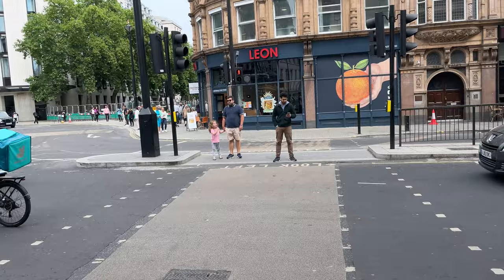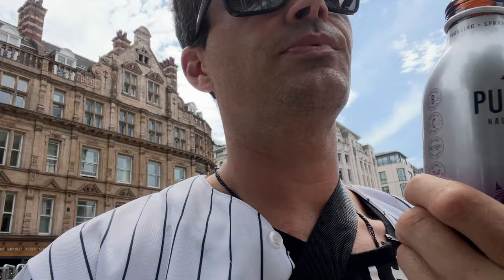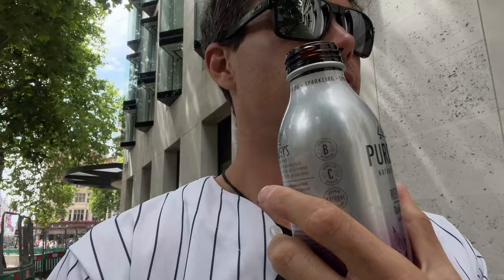Future Shock at 180 Studios London, UK 2022 - London UK 2022 VLOG #120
Full vid up on the @culturedrift.tv YouTube and in profile description

Went and checked out the fully immersive exhibition ‘FUTURE SHOCK’ at  180 Studio, London.

‘Blurring boundaries between the physical and virtual, 180 Studios and Fact present an exhibition by pioneering artists at the apex of sound and vision who are imagining the new world of space.

Future Shock transforms 180 Studios's subterranean spaces through mesmerising and immersive digital technology - from generative and interactive algorithms, AI and 3D digital mapping, to spellbinding laser work, holographic projections and groundbreaking electronic music.’Featuring works by 16 visionary artists at the apex of sound and vision, this exhibition transforms 180 Studios' spaces through mesmerising and pioneering digital technology.

Music from Epidemic Sounds for a free 30 day trial use my link here. Nice.

and

@culturedrift.tv for more adventures ;)